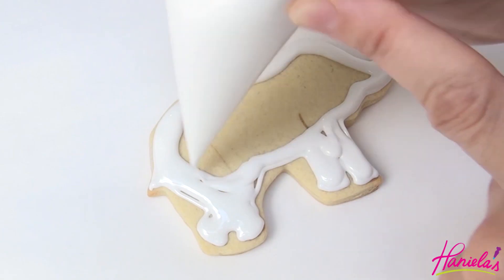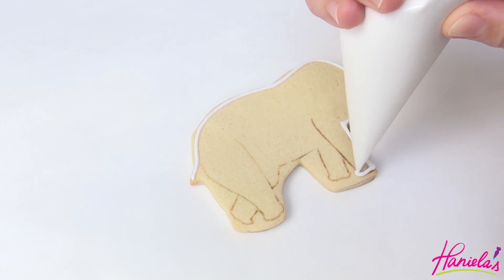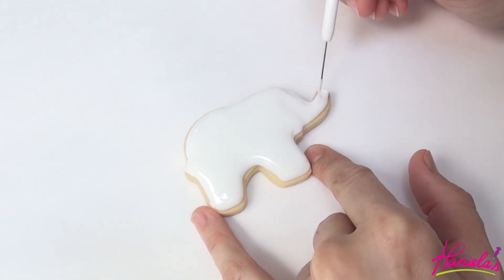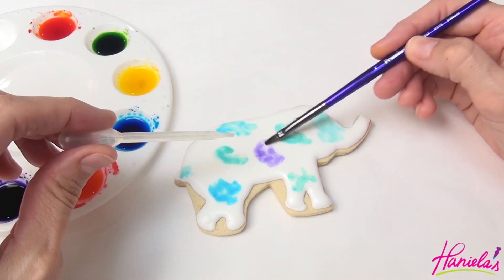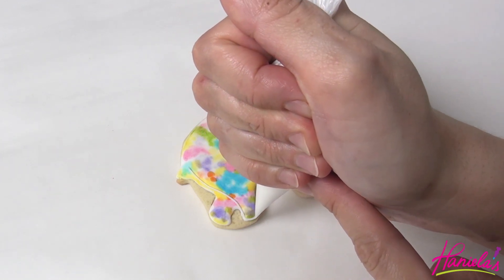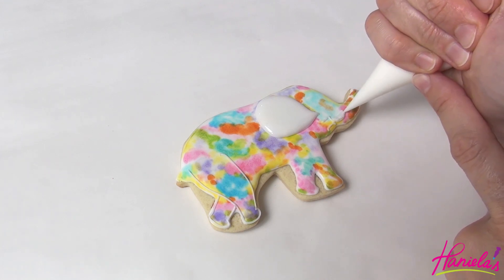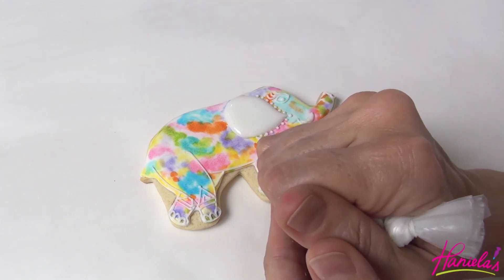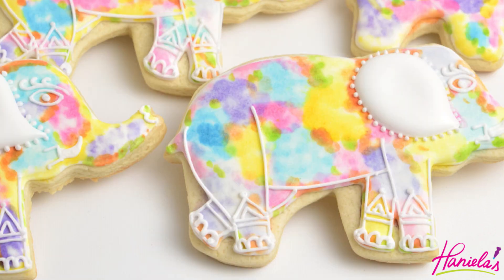WATERCOLOR ELEPHANT COOKIES by HANIELA'S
Learn how to make Watercolor Elephant Cookies.
ELEPHANT COOKIE CUTTER
ELEPHANT COOKIE CUTTER

ELEPHANT COOKIE CUTTER
NEEDLE TOOL by PME
DISPOSABLE PIPING BAGS
BAKING SHEETS my favorite brand to use
AMERICOLOR EDIBLE MARKERS
SUPER FINE TIP EDIBLE MARKER by Rainbow Dust
EDIBLE MARKERS by FooDoodlers
EDIBLE MARKERS by FooDoodlers - fine tip
AIRBRUSH - I use this one in my videos
AIRBRUSH COLORS
METALLIC AIRBRUSH COLORS
AMERICOLOR ELECTRIC FOOD COLORINGS
AMERICOLORS FOOD COLORINGS
STAINLESS STEEL NEEDLE TOOL